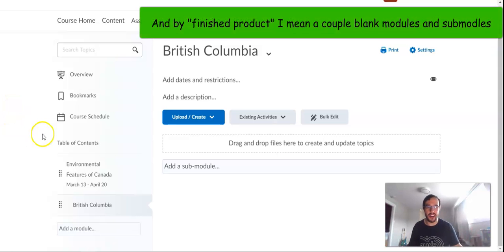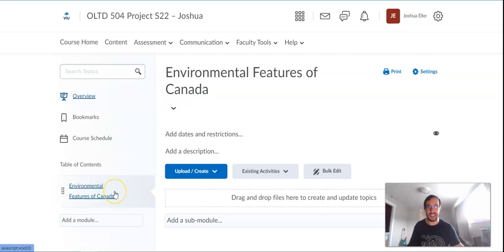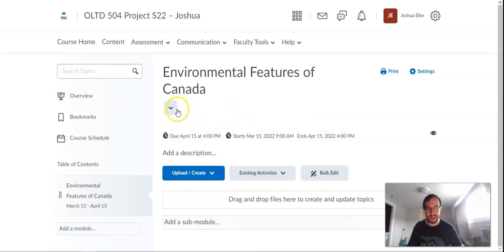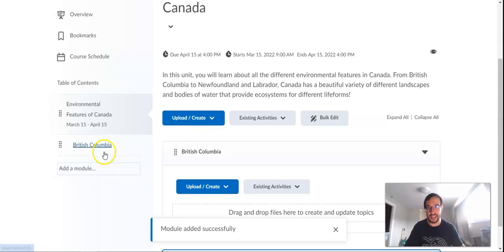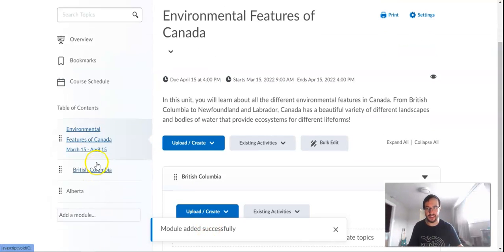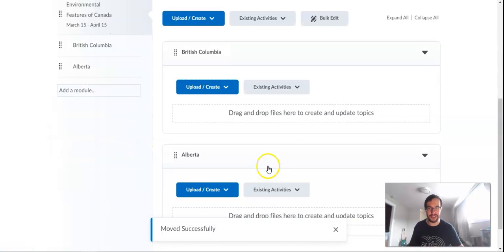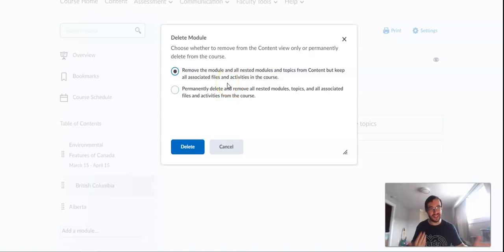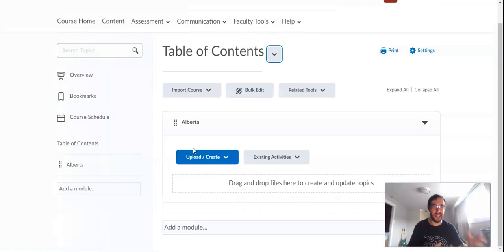D2L - Content for Beginners Part 1 - Creating Modules and Submodules